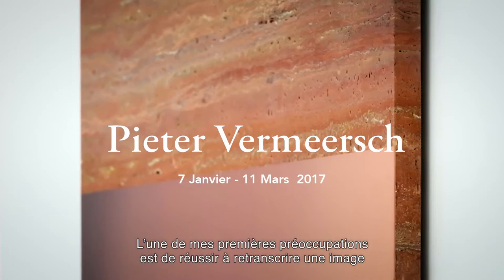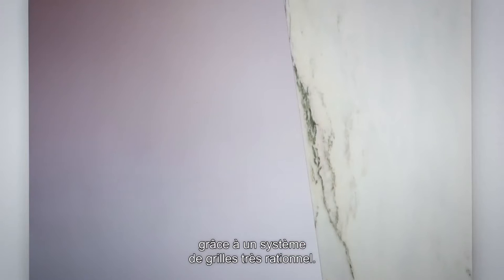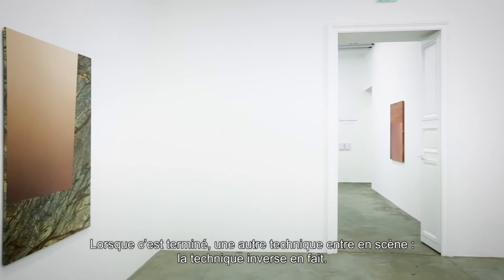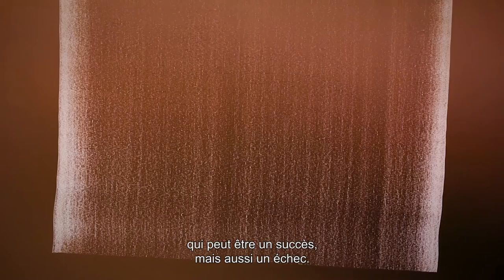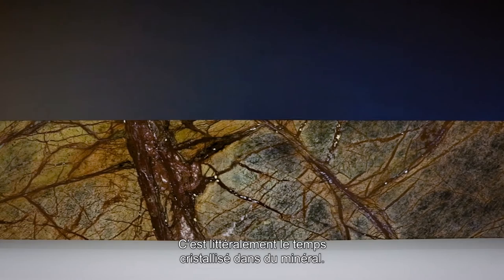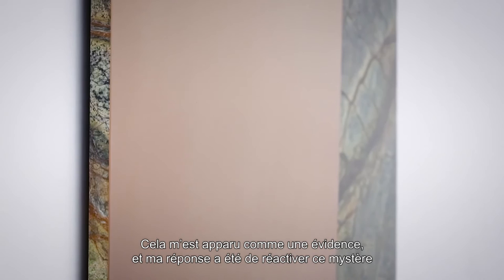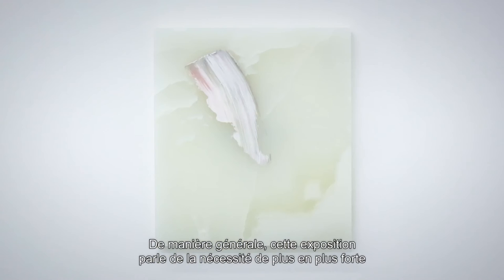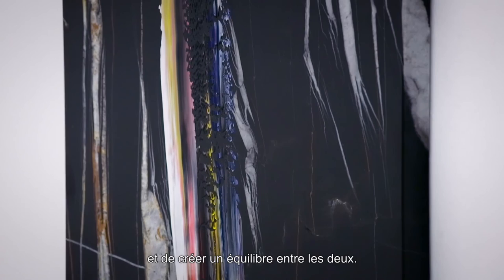Pieter Vermeersch, Perrotin Paris